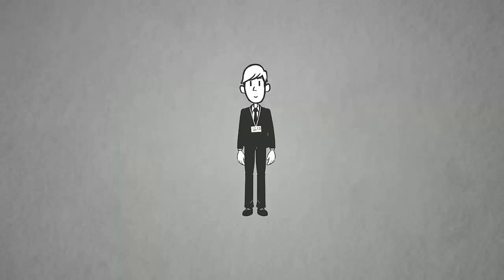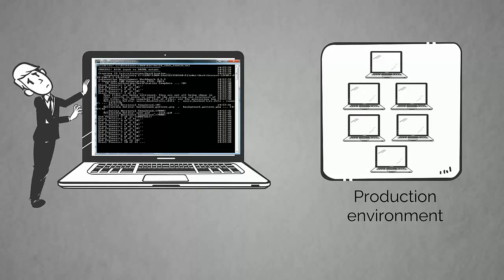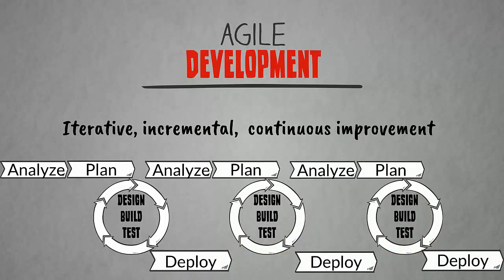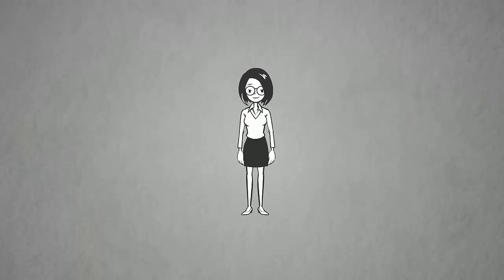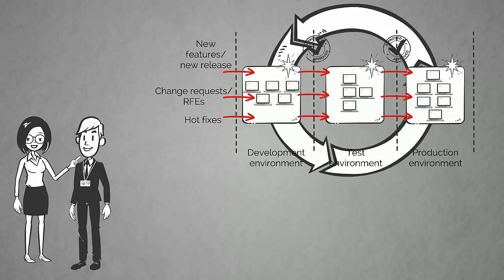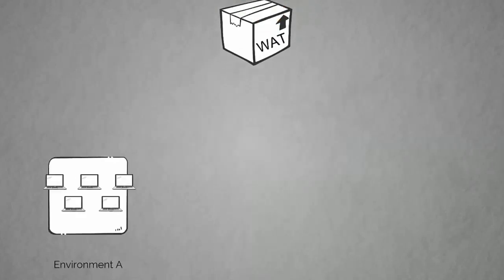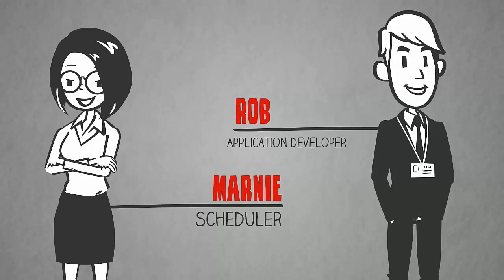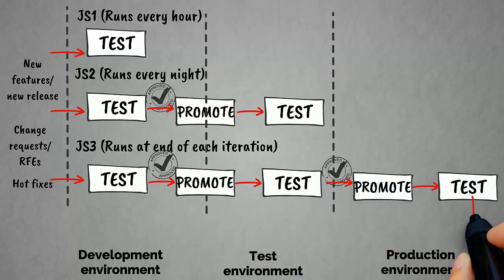IBM Workload Scheduler - Streamline your release management process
Automate and schedule the development, test, and promotion into  production of an application or business process with the option to rollback to any of these versions should something go wrong.